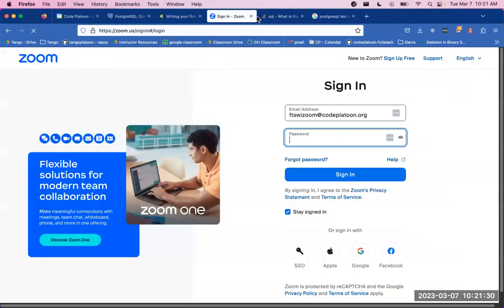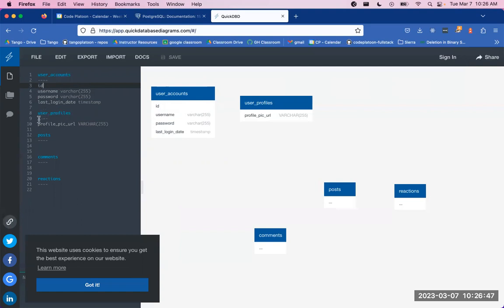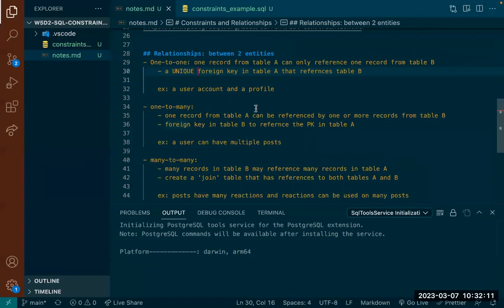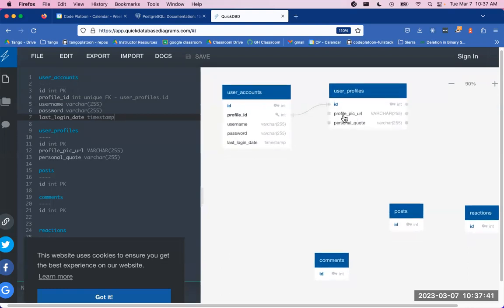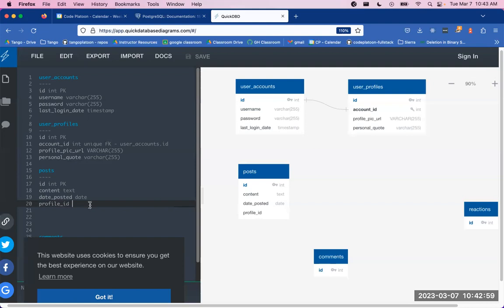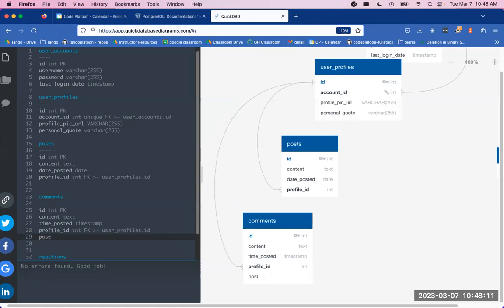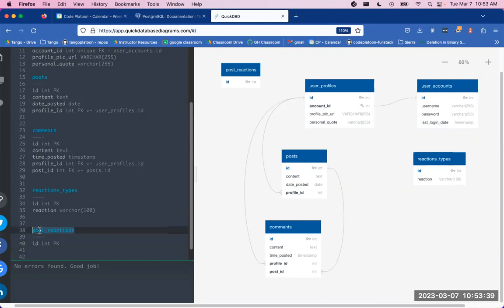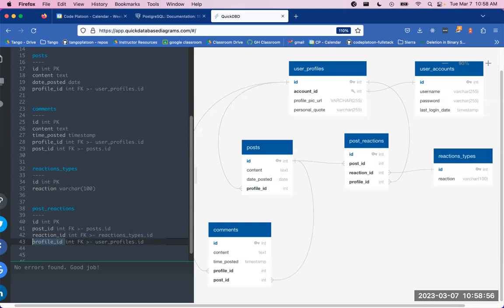W5D2: Schema Design - designing the schema (2 of 3)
Tango Platoon